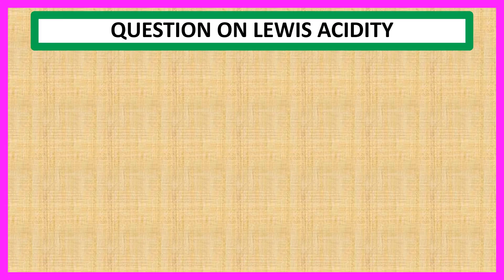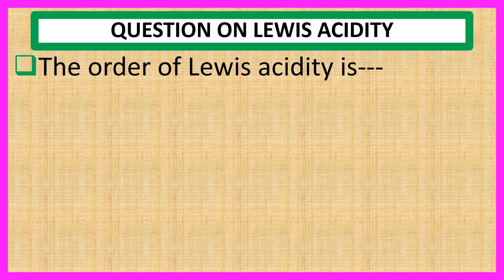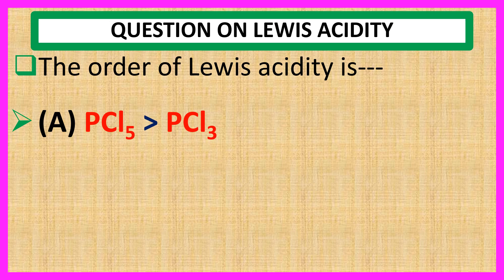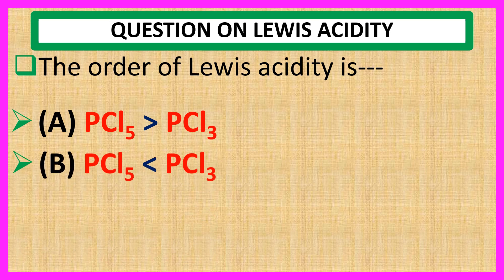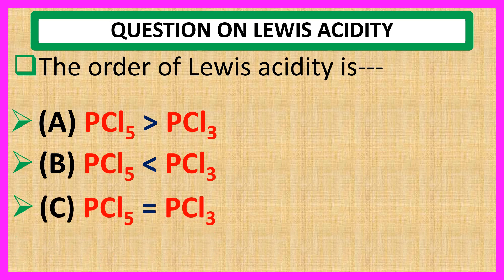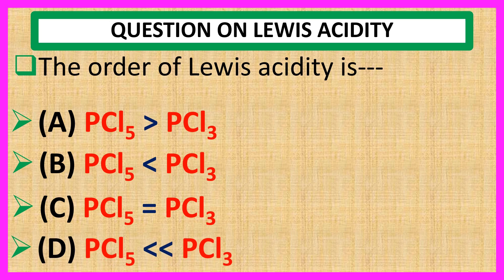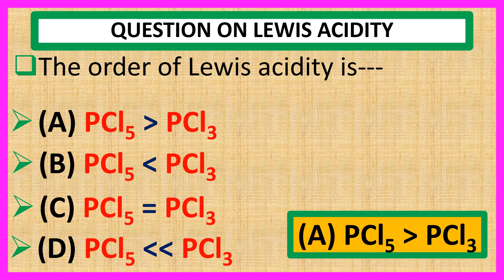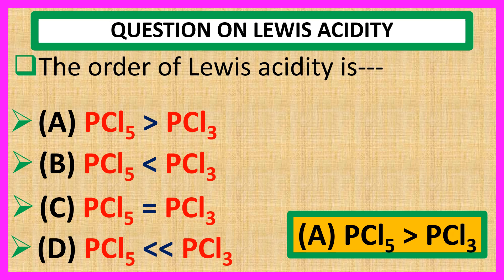OQV NO – 37 Order of Lewis acidity of PCl5 and PCl3.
Detailed explanation about one multiple choice question and answer from order of Lewis acidity of PCl5 and PCl3. Explanation about reason behind this order of Lewis acidity.